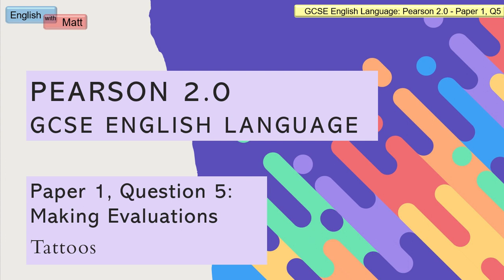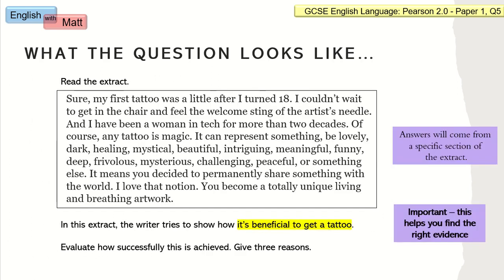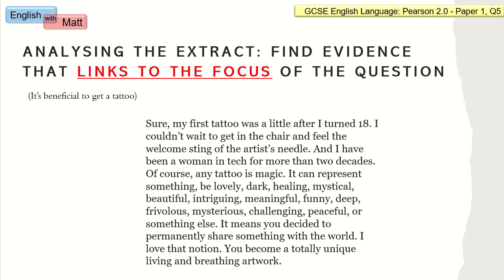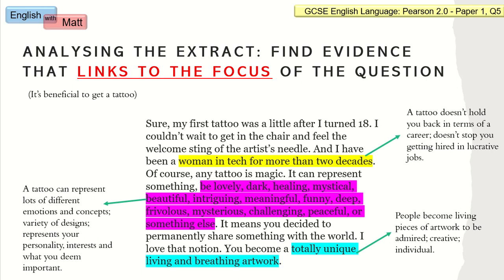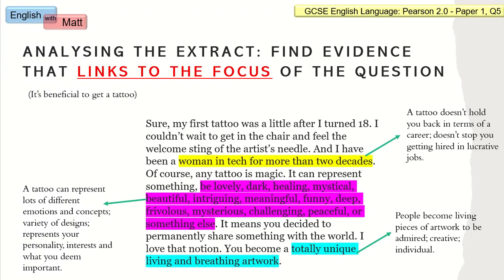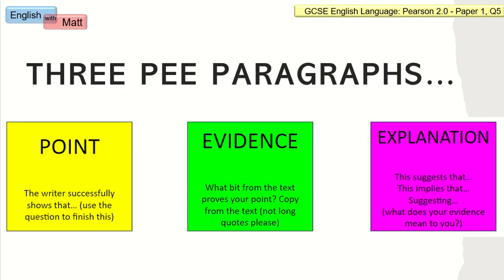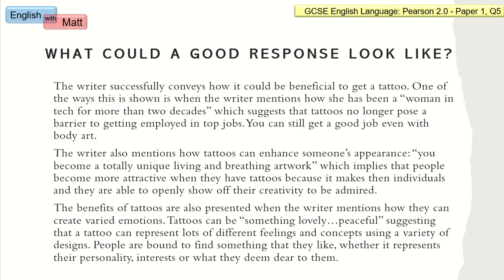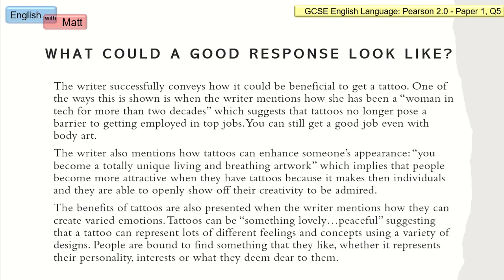146. Pearson 2.0: Paper 1, Q5 (tattoos)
A video tutorial for Paper 1, Q5 for Pearson 2.0 (making evaluations) using an extract about getting tattoos.